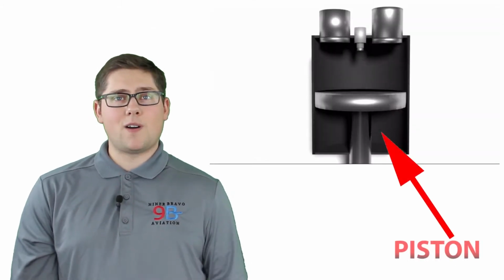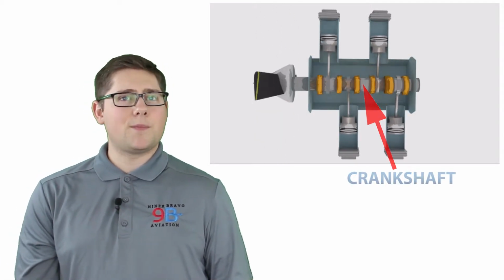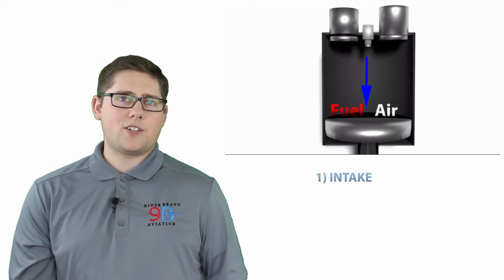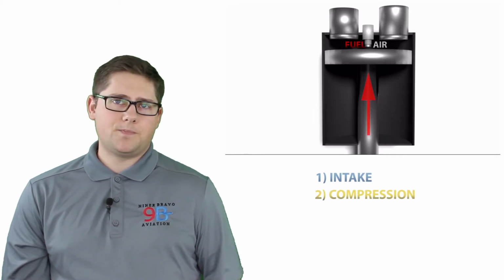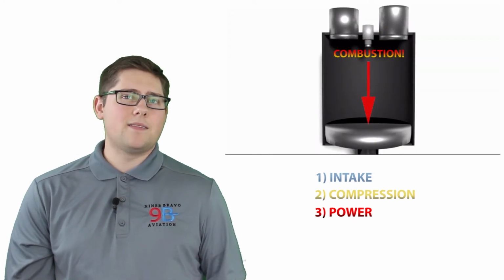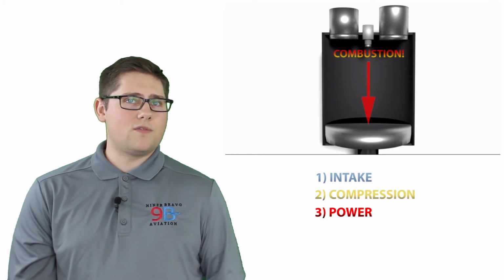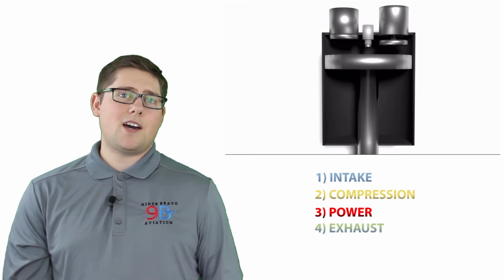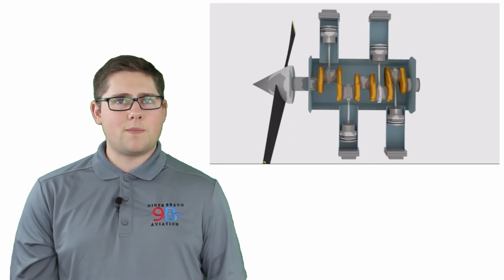Reciprocating Engines (From PPL Ground School)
A clip from the 9B Aviation Online Ground School discussing Reciprocating engine basics.